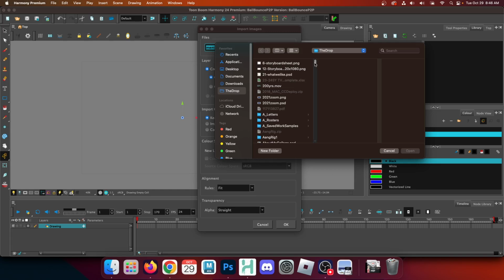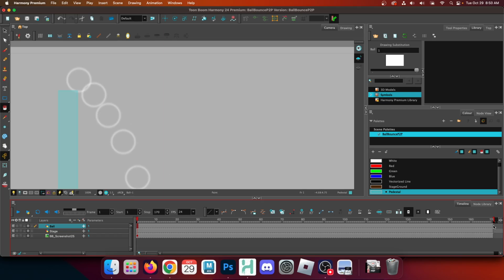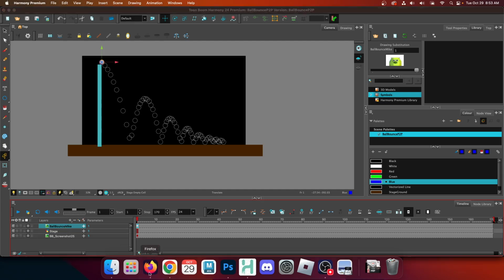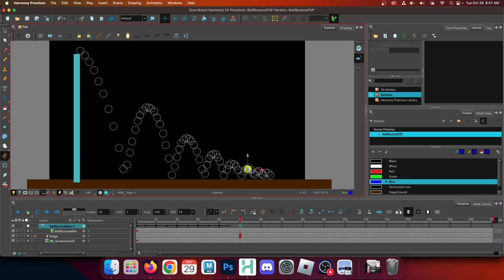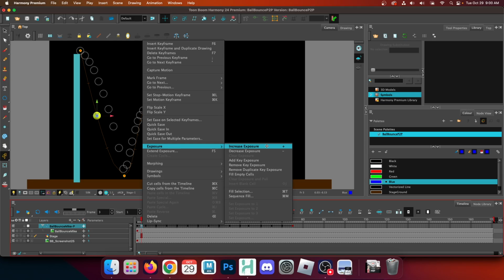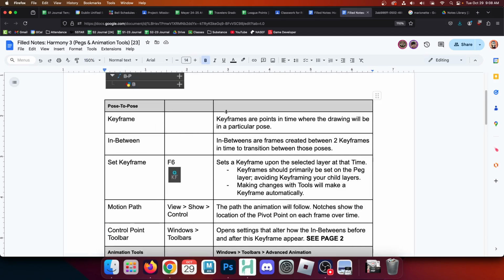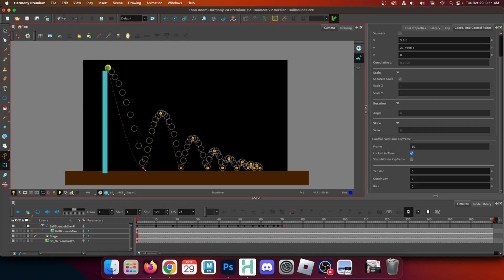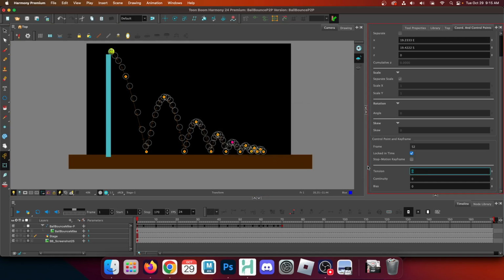Demo: Ball Bounce Pt 1 - Initial Keys, Timing, and Tension [25]